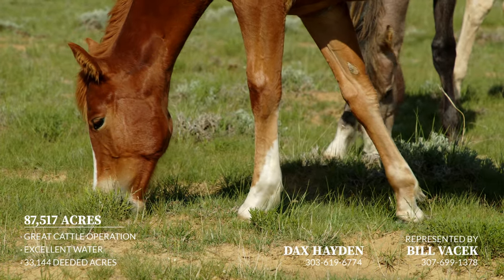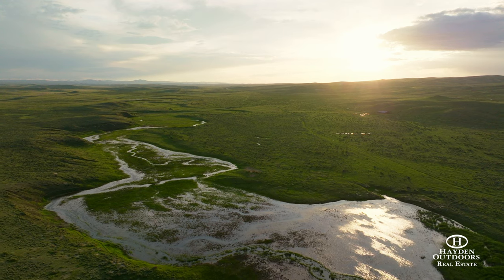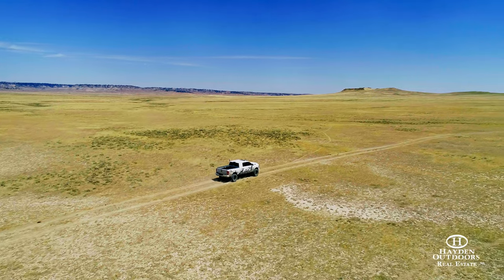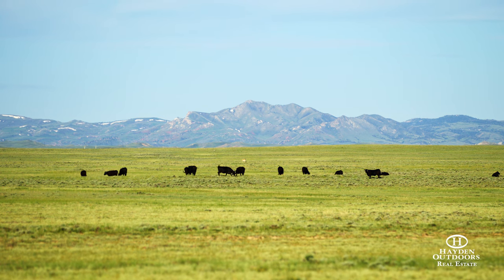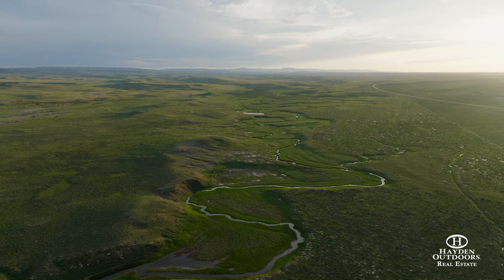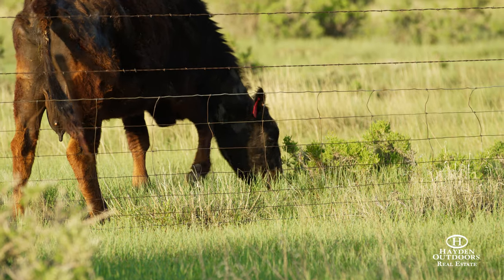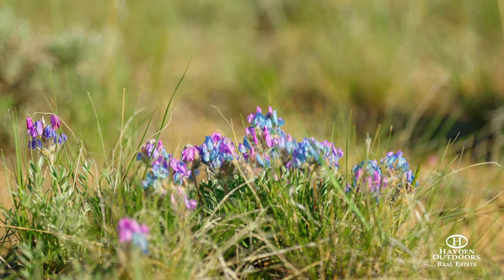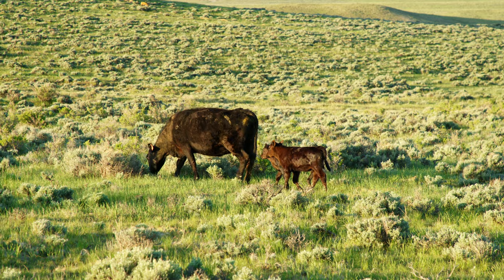WILD HORSE BASIN RANCH - NATRONA COUNTY, WYOMING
Wild Horse Basin Ranch is an incredible classic Wyoming Ranch totaling 87,517+/- acres. With over 33,144+/- deeded acres and 54,373+/- leased acres located within the best of Wyoming’s wide-open spaces. The landscape is impressive, with four creeks meandering through the grassy pasture bottoms providing grazing opportunities and wildlife habitat. Stunning 360-degree landscape views are visible throughout the property.
Land
The ranch is excellently watered. Poison Spider Creek runs through the entire ranch from East to West. South Fork Casper Creek bisects the ranch providing additional water. Soap Creek flows year-round as well, creating thick grass bottoms. Austin Creed terminates on the ranch into a stock pond wetland. Several other stock ponds and seasonal creeks provide water to the various pastures. There is excellent sub-irrigated ground around the multiple streams.

The property is easily accessed at multiple places via Poison Spider Road as it meanders through the middle of the ranch. That, along with well-maintained interior roads, provides convenient access throughout the ranch. Currently a cattle operation the ranch has been run for sheep in prior times as well.

Improvements
The Wild Horse Basin Ranch headquarters consists of 2 homes, working corrals, barns, a stockyard, and training pens.  The Main Headquarters home has five bedrooms and three bathrooms. The second home is a two-bedroom, one-bathroom house. Near Headquarters, there is a large Quonset building next to shipping scales and cattle pens. The ranch is excellently fenced, and solar wells are strategically located throughout the ranch.

Recreation
The ranch is excellent for hunting elk, mule deer, antelope, upland birds, and varmints.  This property is gently rolling topography excellent for spot and stalk hunting for all species.

General Operations
In addition to the over 33,144+/- deeded acres there are multiple State, BLM, and private leases totaling over 54,373+/- acres. Please see Map for an approximate breakdown.

State Lease: 5963 +/- Acres.
BLM Leases: Approximately 20,636+/- Acres.
Large Private Lease: 25,398+/- Acres.
Additional Private Leases: 2,376+/- Acres.
Region & Climate
This area of Wyoming is an ideal launching point for visiting Devils Tower National Monument, the Bighorn Mountains, the Wind River Reservation, the Wind River Mountains, Grand Teton National Park, and Yellowstone National Park.

This area is known for short warm dry summers, with the occasional rain shower in the afternoon. The hottest month is July, with an average high of 88 degrees. The growing season is Mid-May to Mid-September. Winters are wet and cold, making them perfect for snow-filled activities.

Location
Wild Horse Basin Ranch is located 30 miles west of Casper, Wyoming. Casper is conveniently location in the middle of Wyoming with an easy drive north of Denver, Colorado, on Interstate 25 or a scenic drive south of Billings, Montana. The Casper-Natrona County International Airport also welcomes daily flights on United from Denver and Salt Lake City. Casper is the second largest city in Wyoming with a population of over 58,000.  Casper provides the region with Health Care, Shopping, Fine Dining, Hotels, Tourism, additional community events, etc.